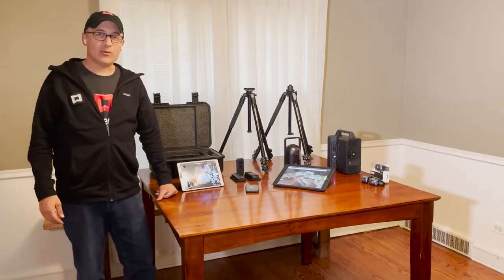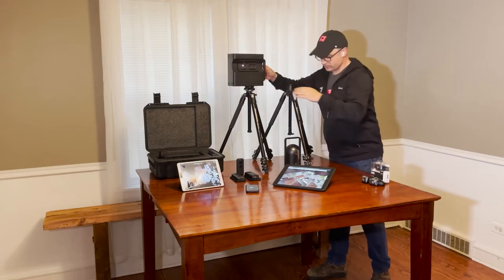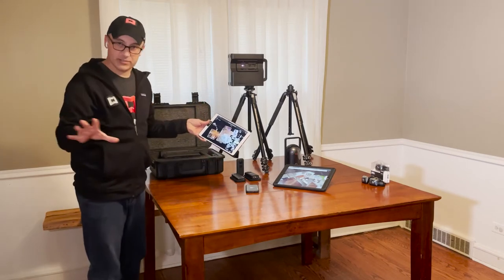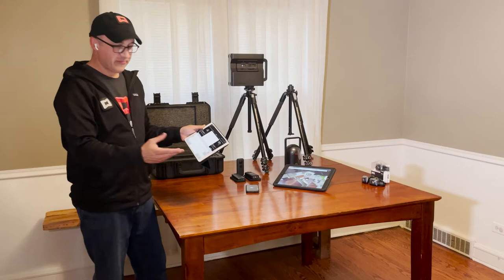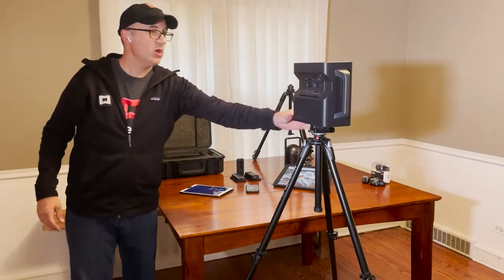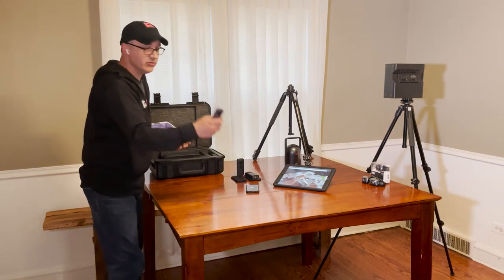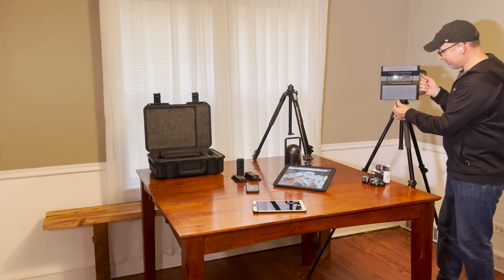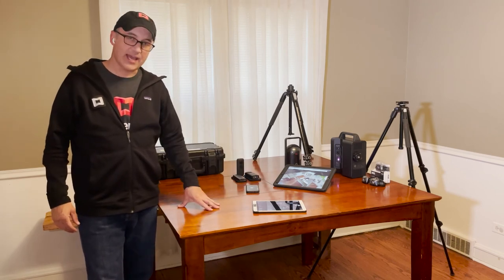Overview of Pro2 Camera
This is a summary of the Matterport Pro2 Camera and how one uses it to capture a space. This link below is the scan captured during this episode, with three positions total.